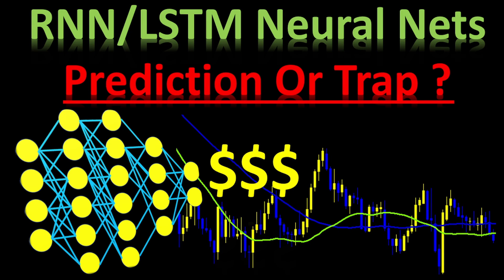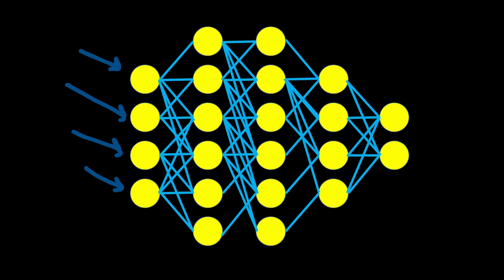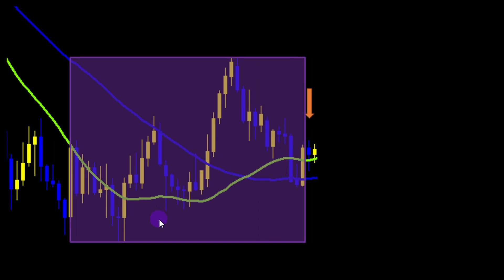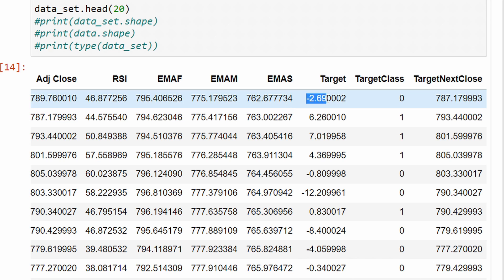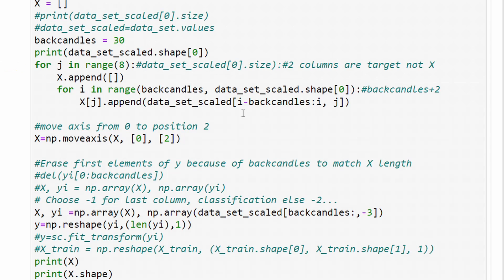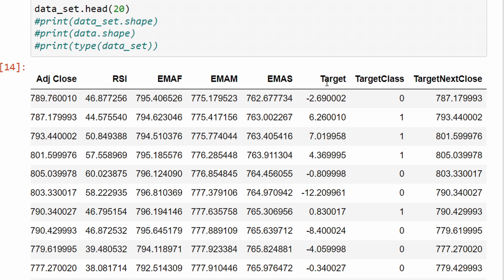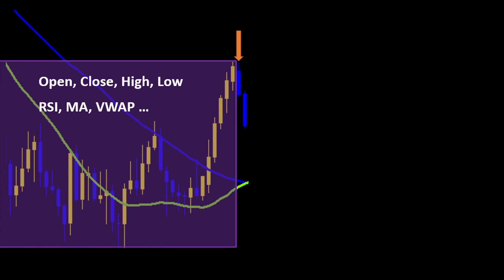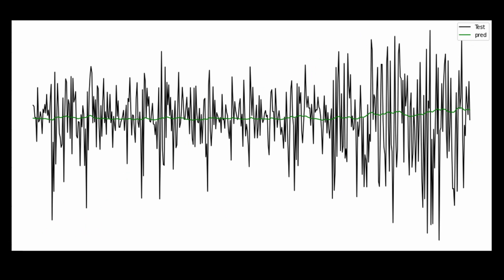LSTM Top Mistake In Price Movement Predictions For Trading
This is continuation of the previous video about LSTM or RNN neural networks common mistake or trap that is mostly advertised online for trading crypto, FOREX and stocks. Algorithms can be trained to assist traders but some results might be too good to be true and this video dives into one of the neural networks pitfalls. Price movement predictions are the ultimate purpose of these algorithms but they are not as easy to optimize for real life trading. Trading strategies are usually crafted and tested very carefully and any result looking too good should be doubted. I hope you will like this one, for the python code just follow the link to the previous video and the code is downloadable from the description.
Good luck for your trading and mostly for your algorithmic trading/learning!